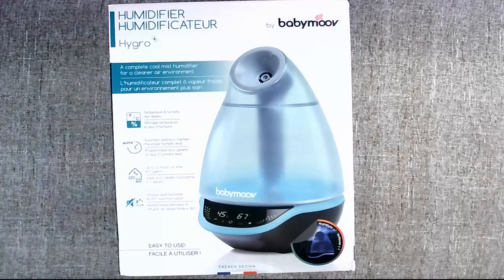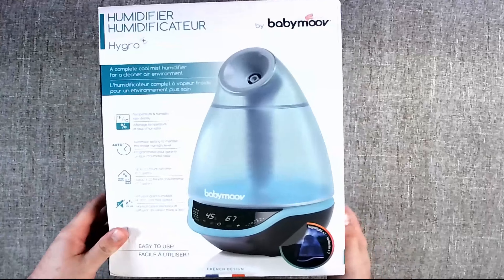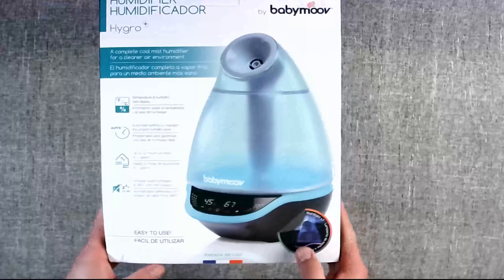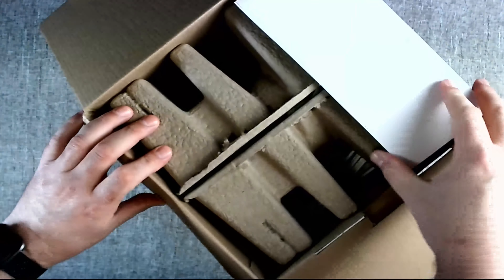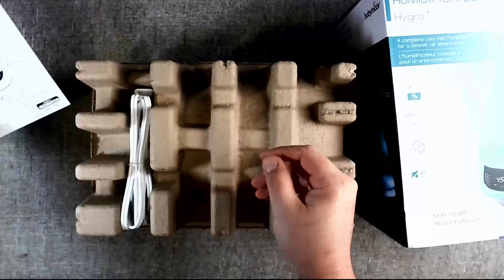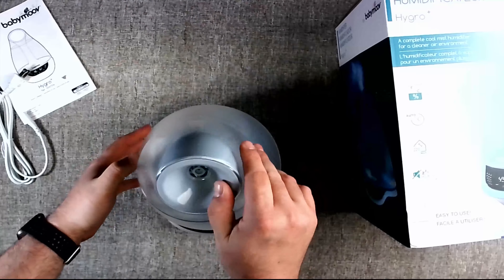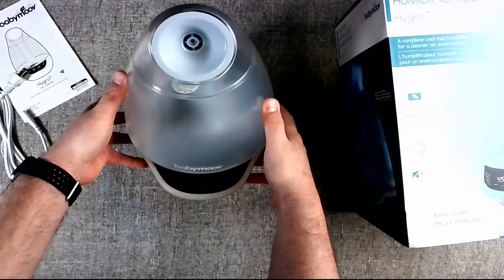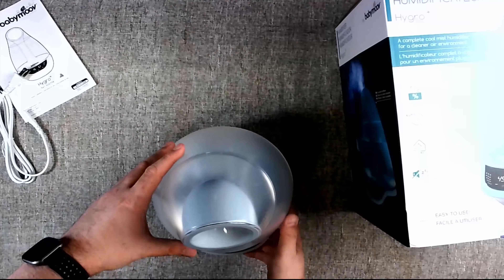Unboxing Babymoov Humidifier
Amazon